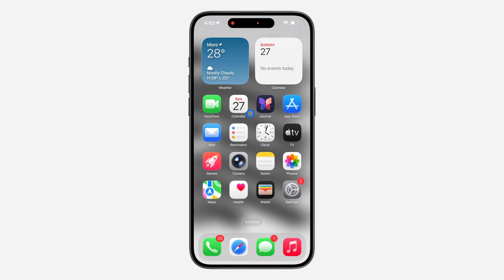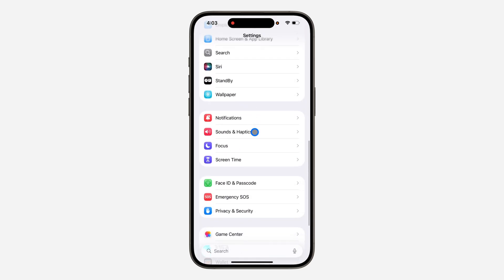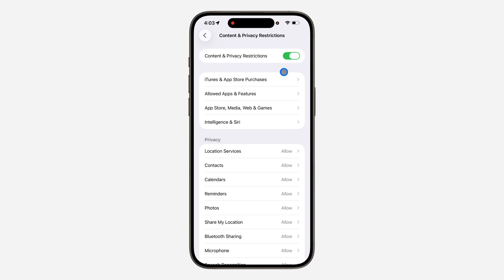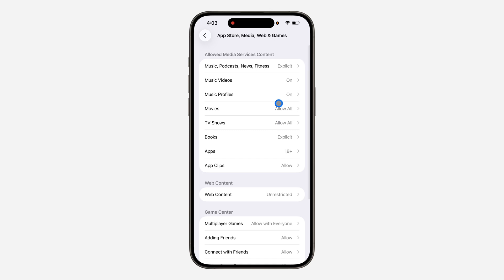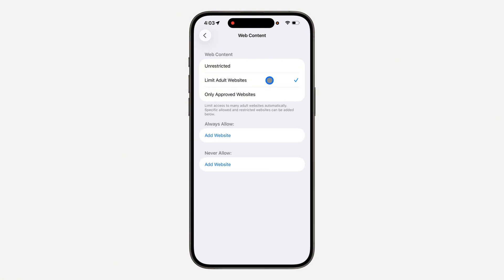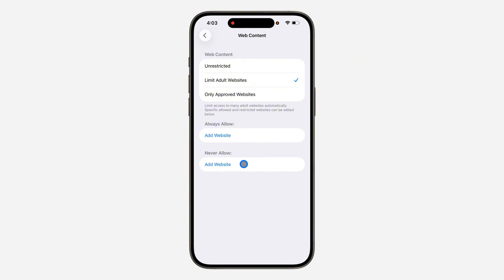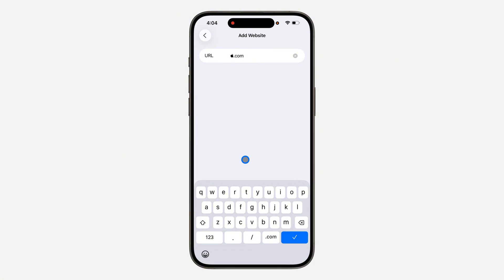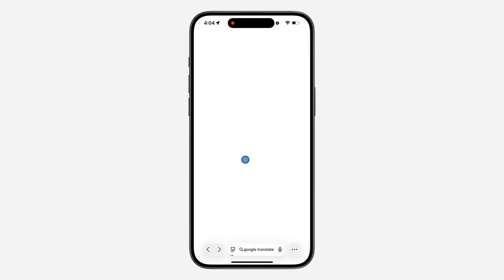How to Block Adult Websites on ANY iPhone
Learn how to block adult websites on iphone or how to block adult websites and porn on iphone in this video.

How2Guides